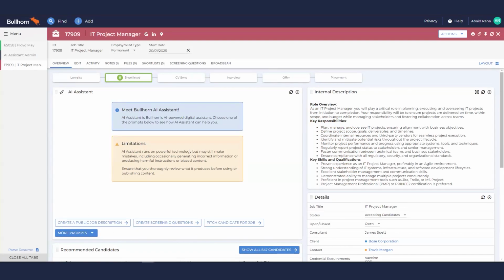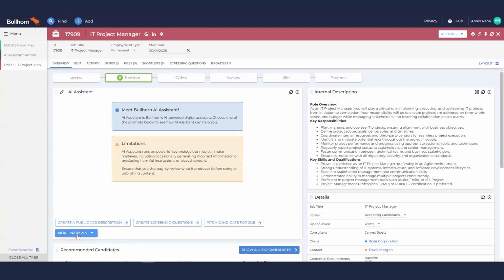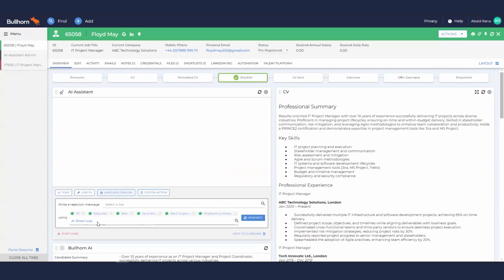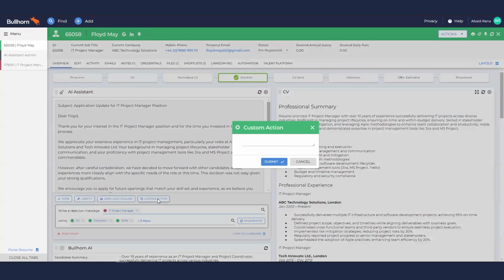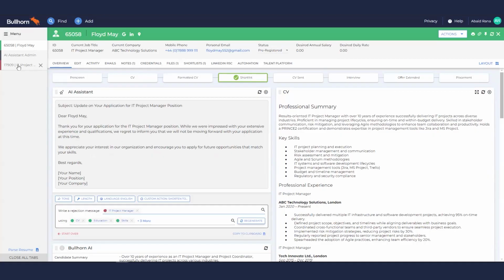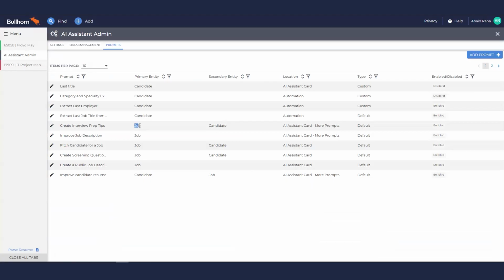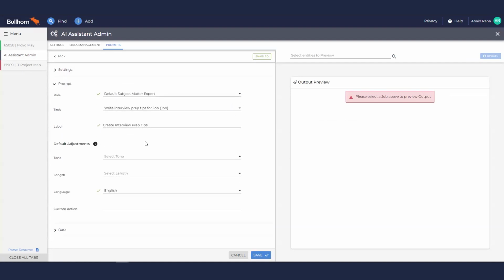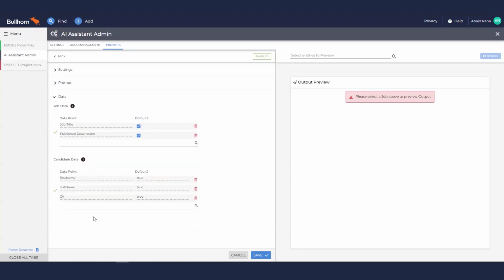Streamline Recruitment with Bullhorn AI Prompts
Discover how AI prompts in Bullhorn transform recruitment efficiency. This video walks you through how Bullhorn’s AI assistant streamlines recruiter communication and candidate engagement at every stage of the hiring process. Learn how to quickly generate rejection messages, interview prep tips, and other candidate communications using your own Bullhorn data. With out-of-the-box prompts and customizable AI tools, recruiters can create personalized, on-brand messages in seconds. Bullhorn’s AI assistant lets you refine tone, adjust length, and even set up custom prompts that fit your workflow, saving time while keeping top candidates engaged. Whether you’re managing IT project roles or high-volume placements, this demo shows how Bullhorn AI helps recruiters communicate faster and smarter.